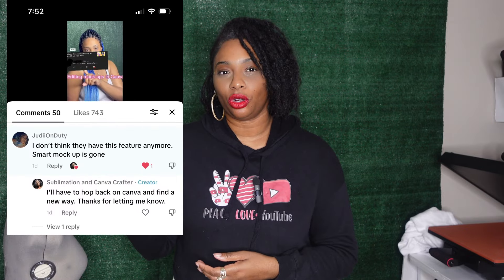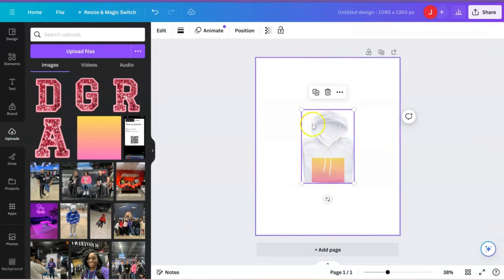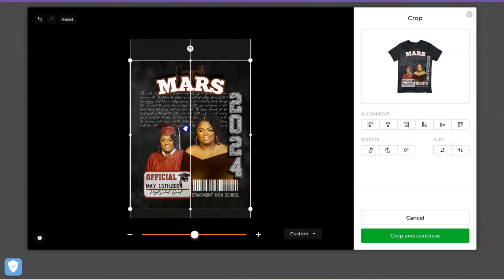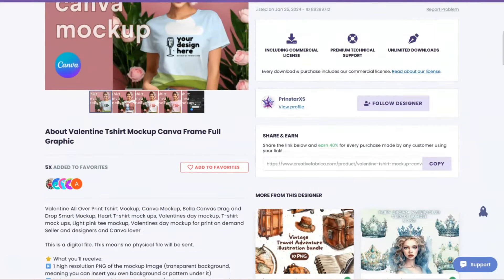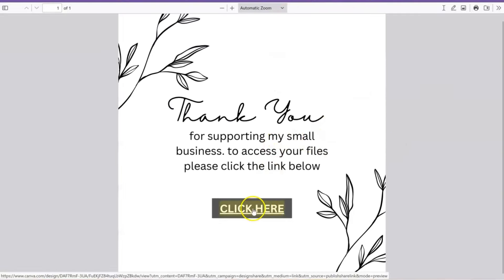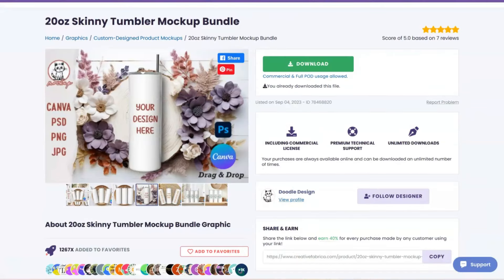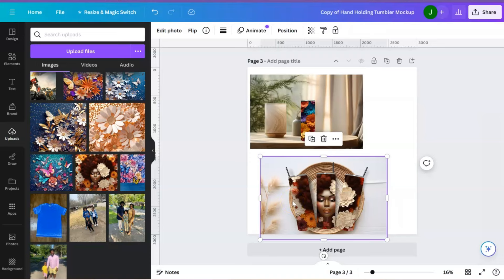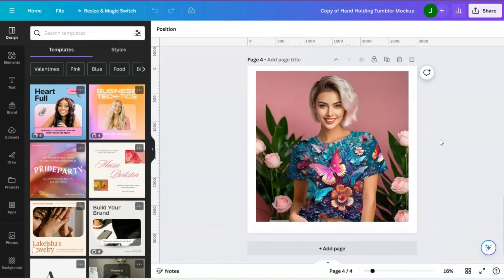How to create mockups in Canva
Hey Creative,
Learn how to create mock ups in Canva with this easy-to-follow tutorial. Mock ups are a great way to showcase your designs and Canva makes it quick and simple. Follow along and start creating stunning mock-ups in no time! Perfect for bloggers, designers, and small businesses. Let's get started!